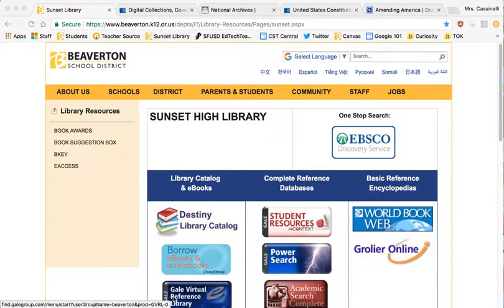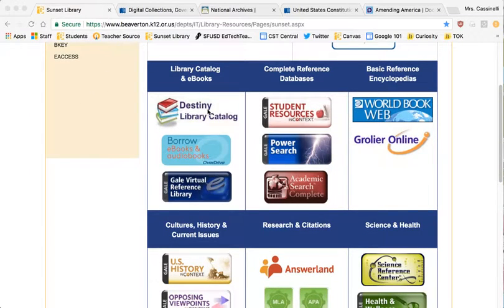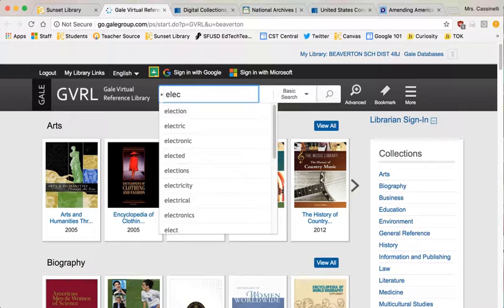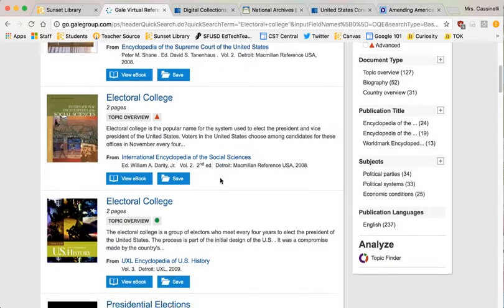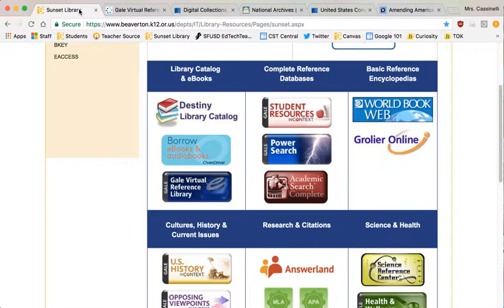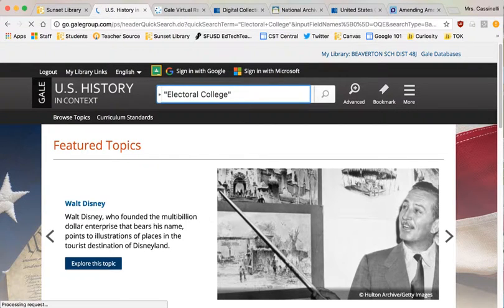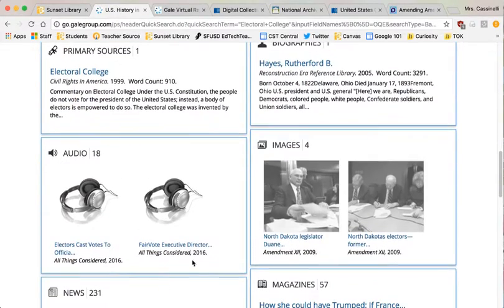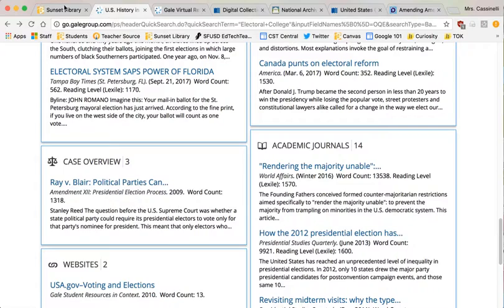SHS Library and history databases